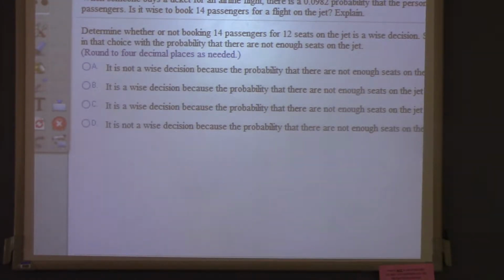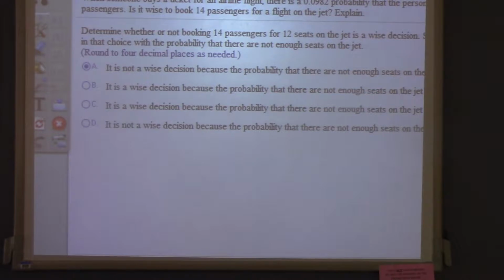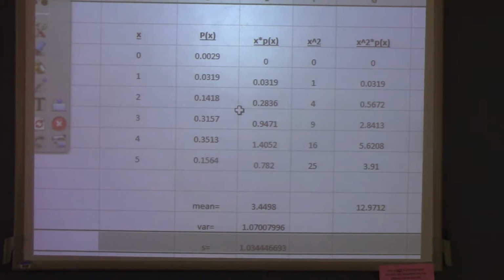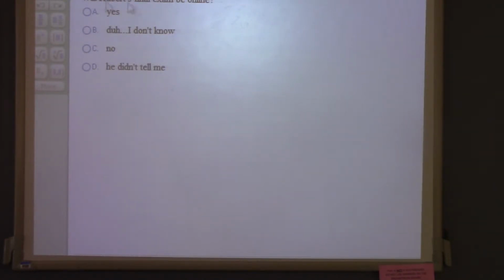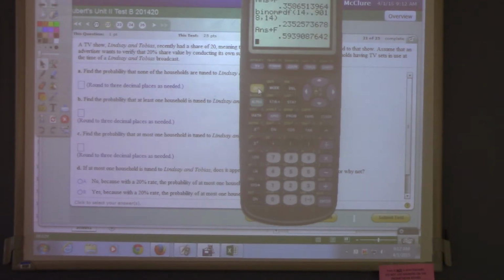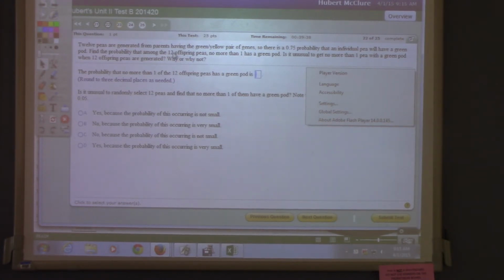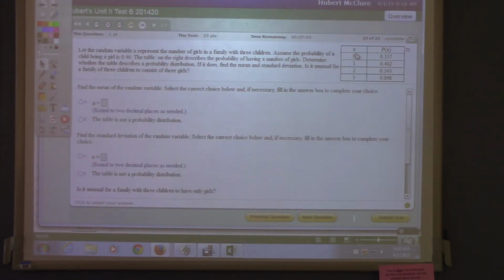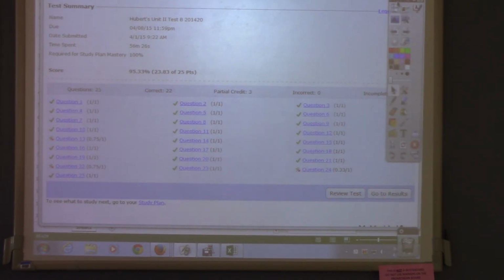04/01/15 Video II